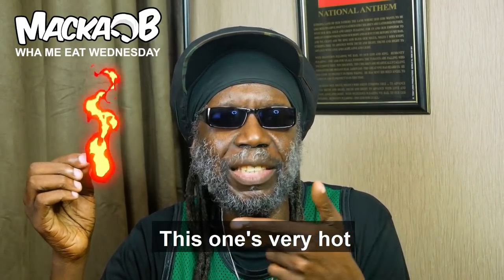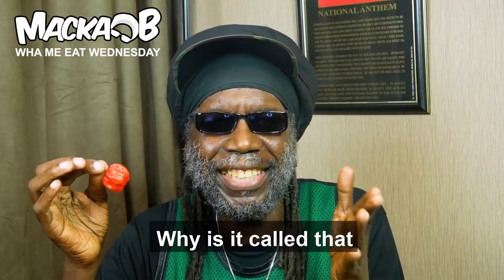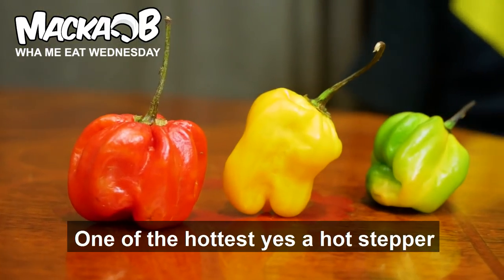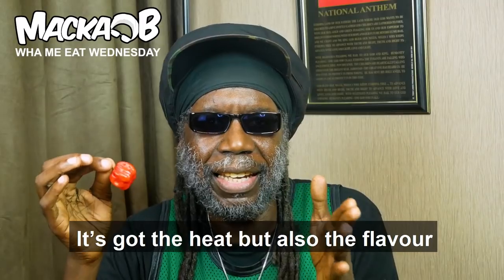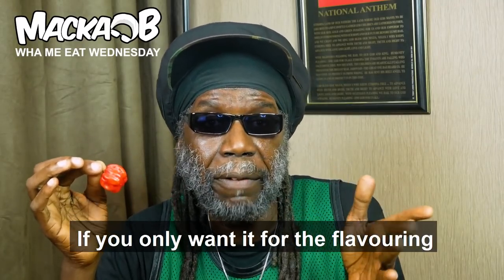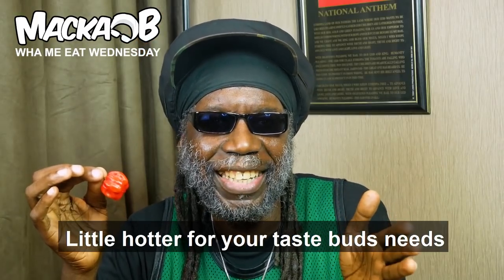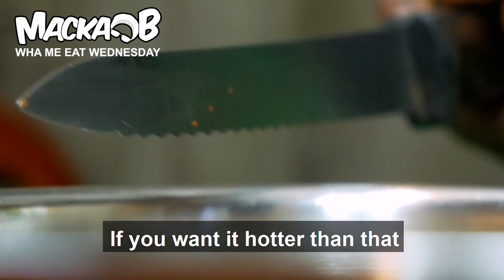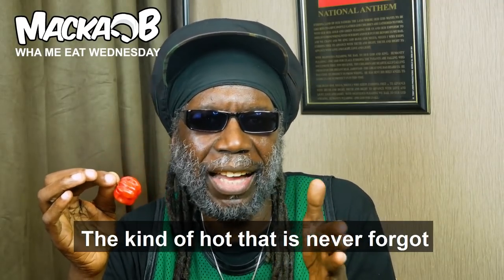Macka B's Wha Me Eat Wednesdays 'Scotch Bonnet'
Macka B's Wha Me Eat Wednesday 'Scotch Bonnet'

Lyrics:
Scotch bonnet this one is very hot
Scotch bonnet Jamaicans like it a lot
Scotch bonnet why is it called that
Because it is shaped like a Scotsman's hat
It's a chilli yes Scotch Bonnet is a pepper
One of the hottest yes a hot stepper
It’s got the heat but also the flavour
Very popular Inna Jamaica
If you only want it for the flavouring
Put the whole of the scotch bonnet in
Little hotter for your taste buds needs
Cut it up and remove the seeds
If you want it hotter than that
Put the seeds as well inna the pot
I have to warn you though that that’s hot
The kind of hot that is never forgot
After you handle it then you should
Get some water wash your hands good
Don’t touch a scratch or a cut or your eye if you do
Then I’m sorry fi you
Got good properties within
Same family like the Cayenne
Antioxidant like capsaicin
Some minerals and vitamins
Flavouring also medicine
Some say eating its masculine
But too too much can mess up the ting
I like tasting what I am eating